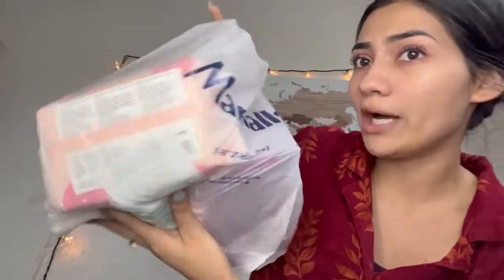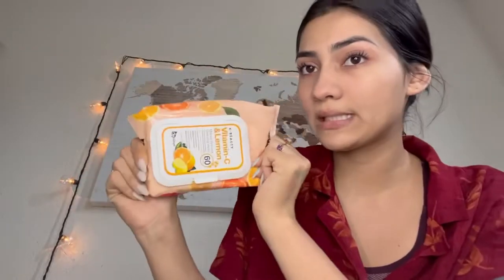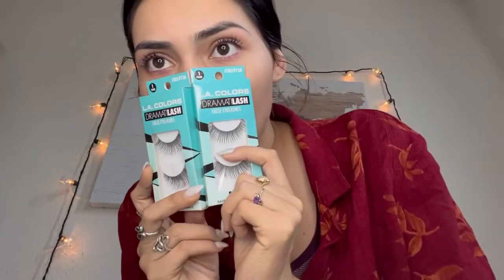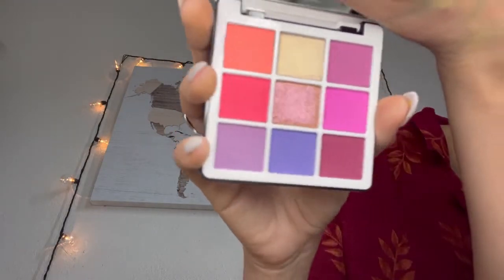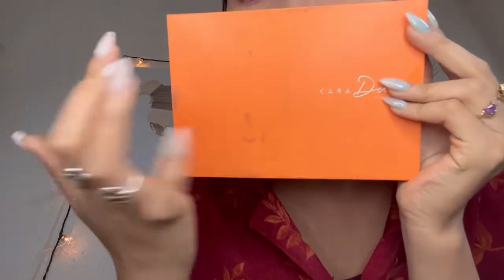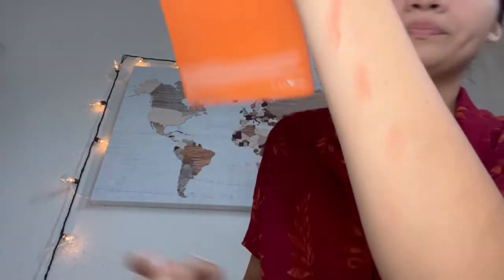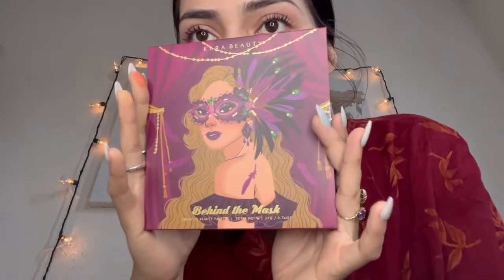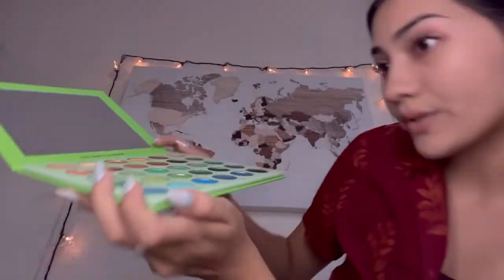Makeup Haul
Little shopping spree at Marshall’s 🫶 Cheap and affordable makeup palettes